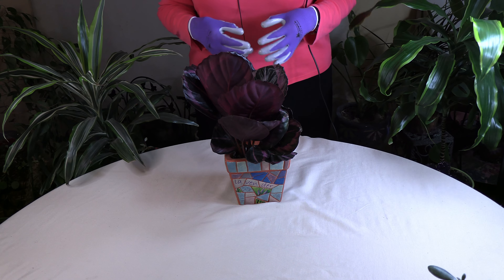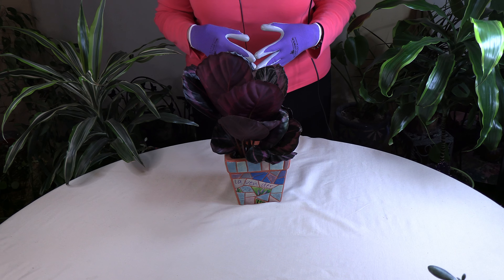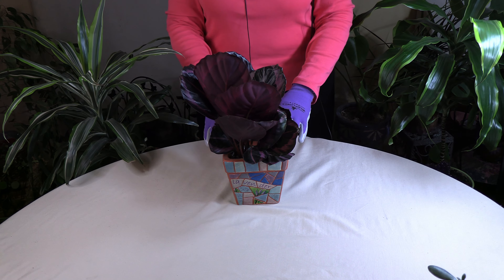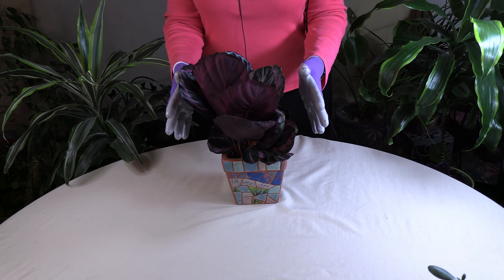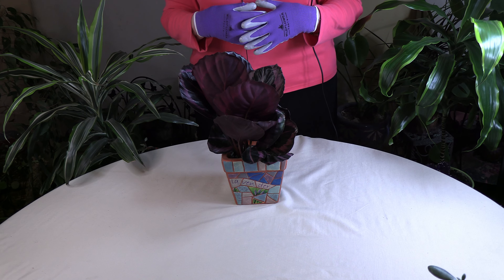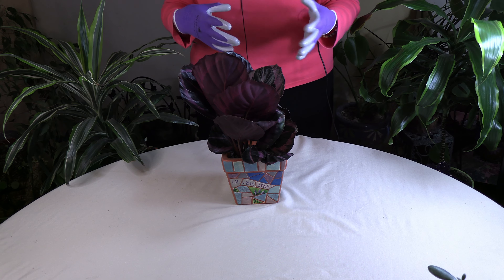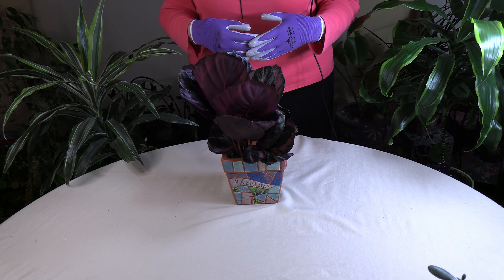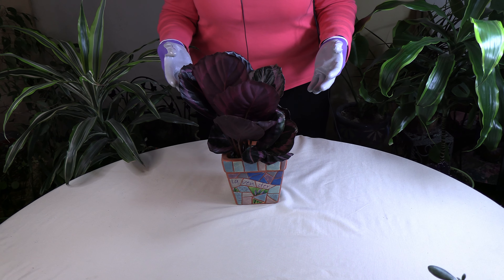What Houseplants do at Night! You'll be surprised.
Find out what plants do at night. There isn't enough light at night for plants to photosynthesize. Instead, they use starches they have stored during the day to survive the night. Plants have biological clocks that tell them how much starch to release throughout the night to themselves. Plants also require oxygen at night.
Espoma Organic liquid Fertilizer